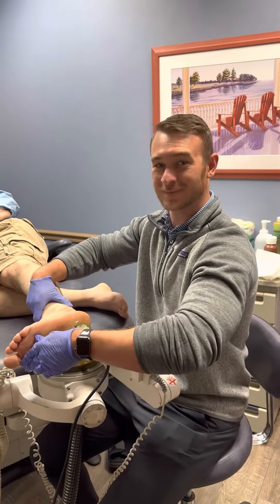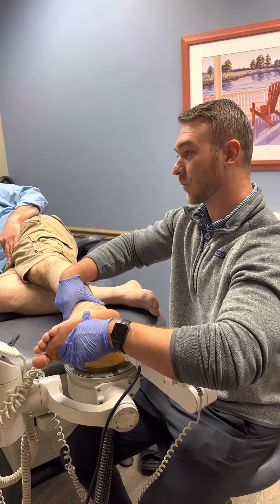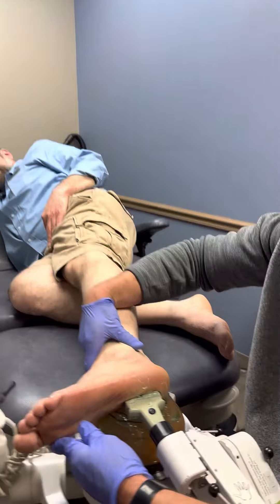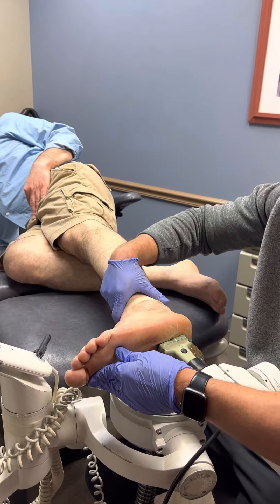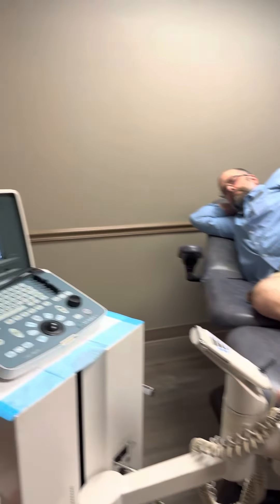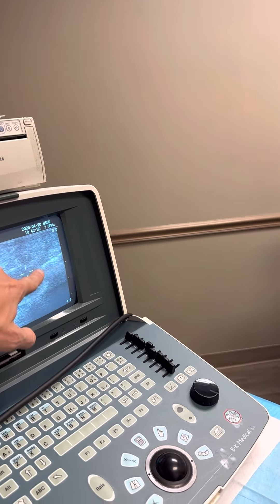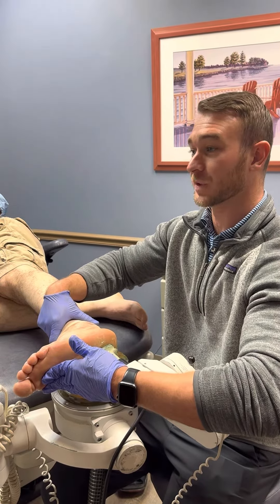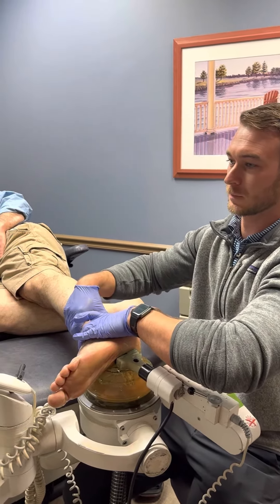Shockwave/ESWT for plantar fasciitis part 2